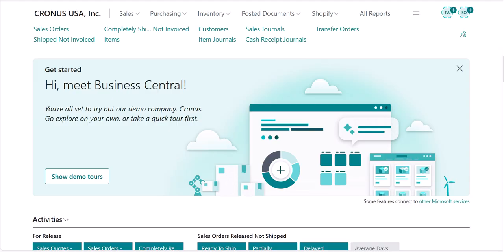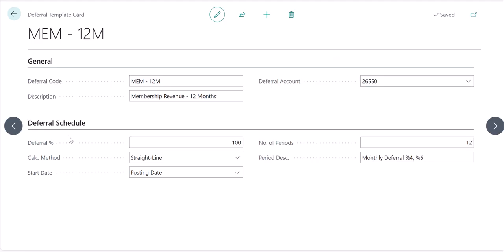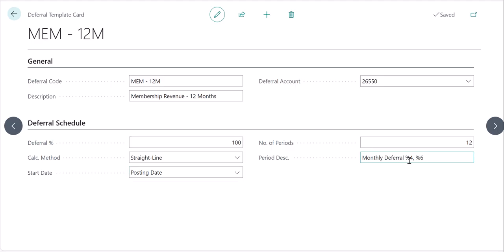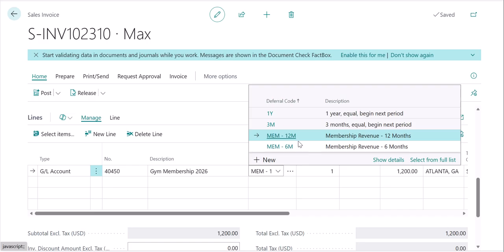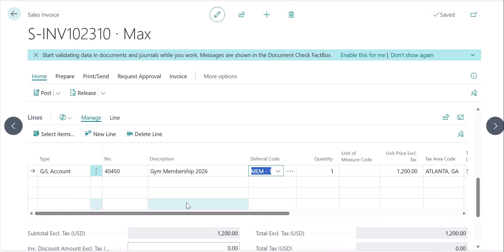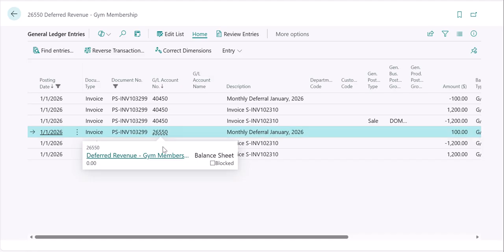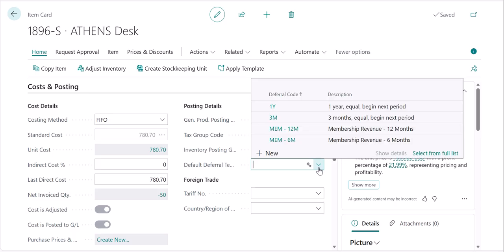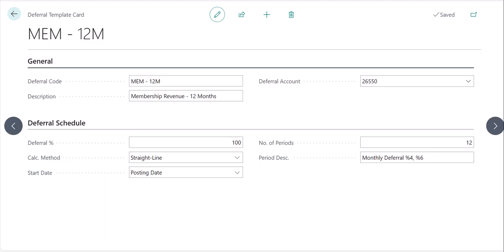Deferrals Demo Explained in Dynamics 365 Business Central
In this video, I demonstrate Deferrals (Deferred Revenue) in Microsoft Dynamics 365 Business Central using a relatable New Year Gym Annual Membership scenario.

Scenario: A gym invoices a customer $1,200 upfront for a 12-month membership (Jan–Dec).
Instead of recognizing all revenue in January, Business Central helps you recognize revenue monthly and keep the remaining balance in Deferred Revenue (Balance Sheet) until it’s earned.

1. How to set up a Deferral Template (12 months)
2. How to apply a Deferral Code on a Sales Invoice line
3. How to view the Deferral Schedule
4. What happens after you Post the invoice (Deferred Revenue entry)
5. Configuring Default Deferral templates in Chart of Accounts and Items
6. Deferrals Posting Controls in User Setup and General Ledger Setup.